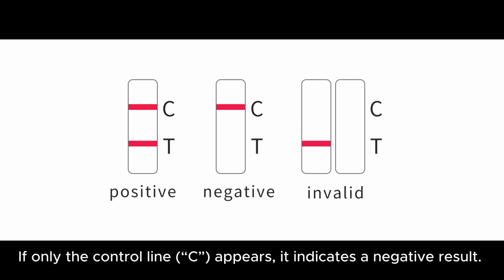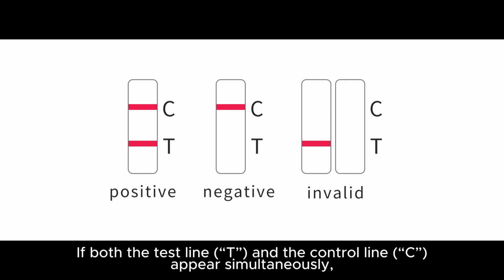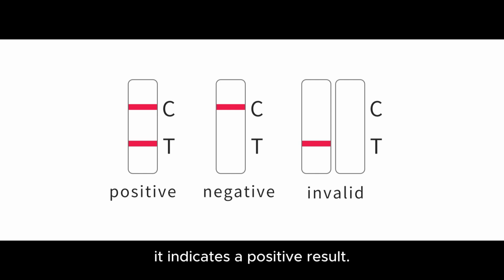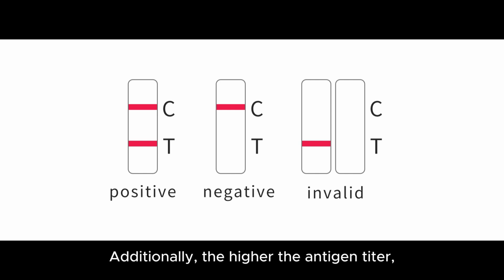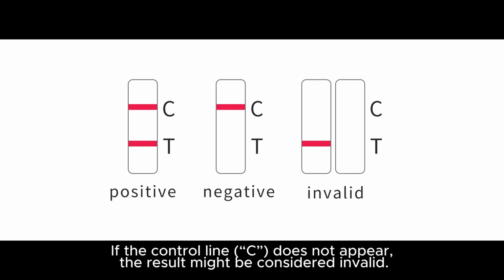Animal disease serum antigen rapid test kits for diseases such as classical swine fever.